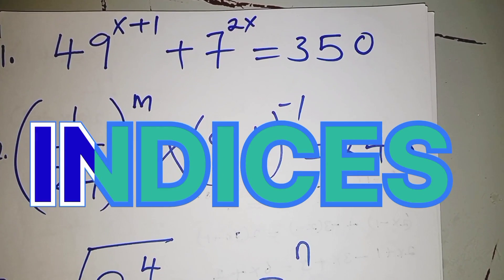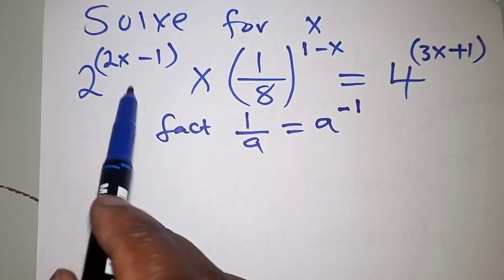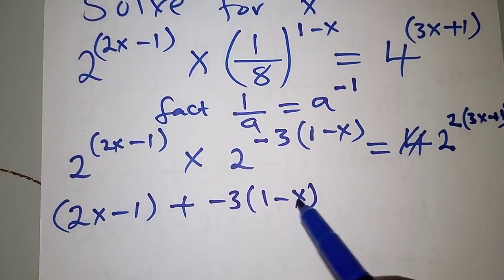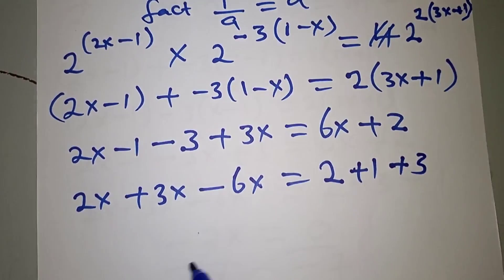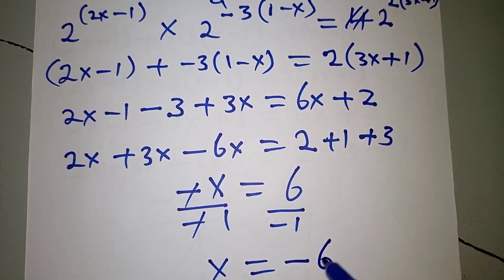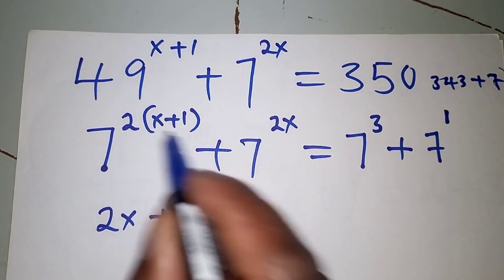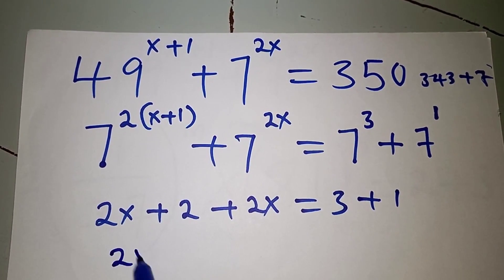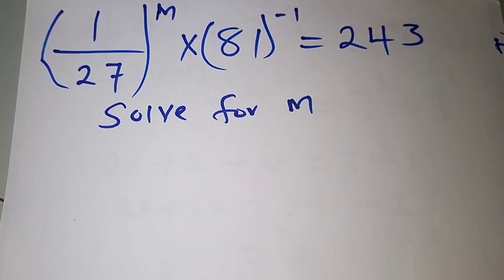Mathematics Form 2 ;indices